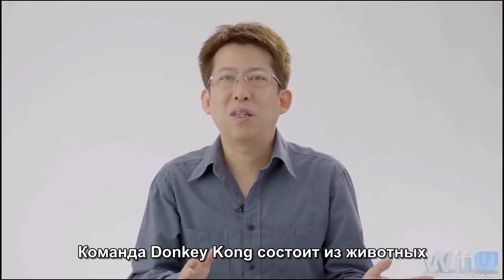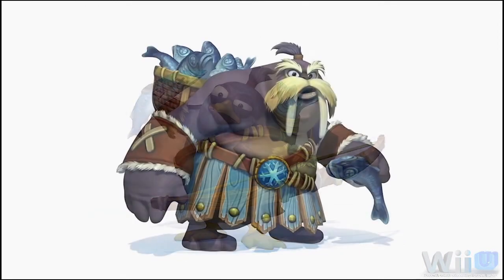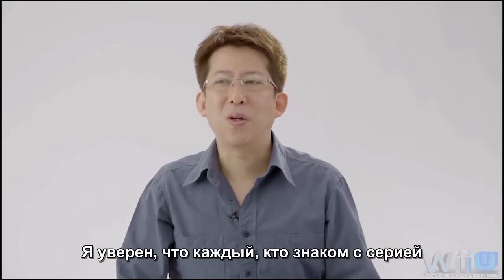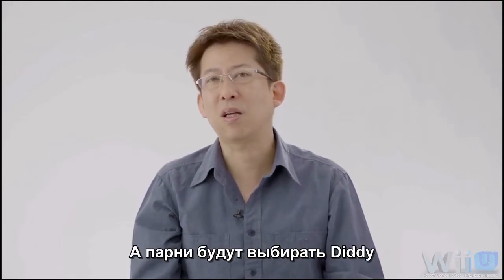Donkey Kong Country Tropical Freeze интервью с разработчиками (русские субтитры)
Продюссер игры Donkey Kong Country Tropical Freeze рассказывает о подробностях новой игры серии.